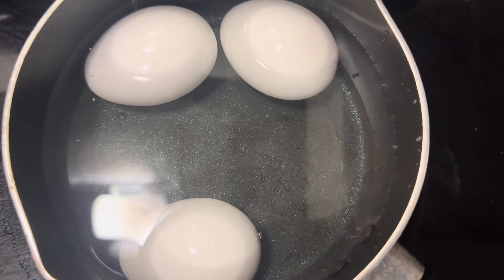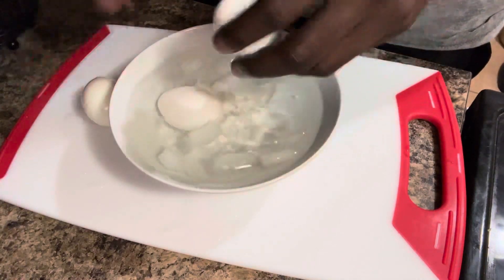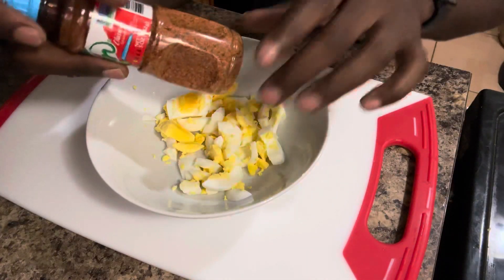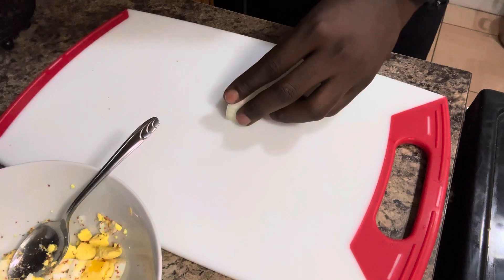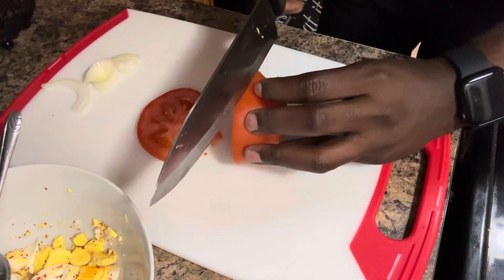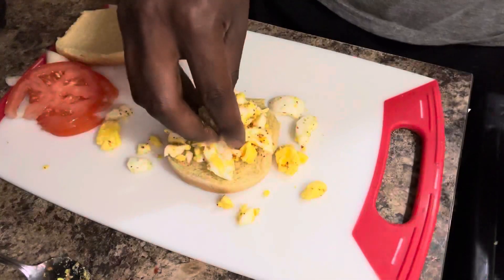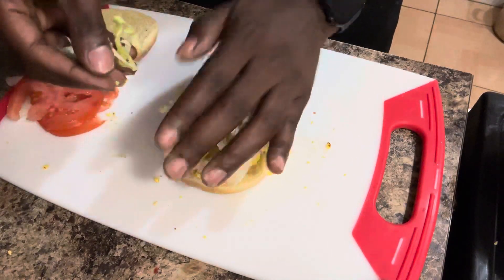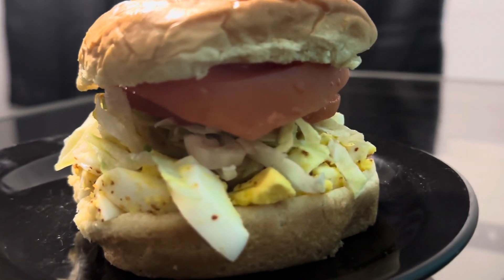Easy Healthy Egg Sandwich Recipe| Low Calories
Stay blessed, stay positive, and stay motivated!